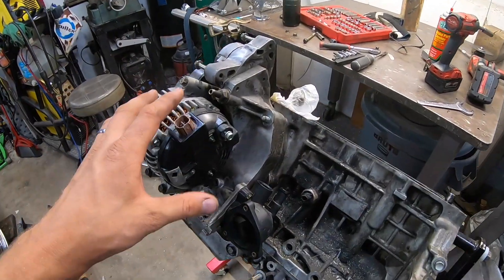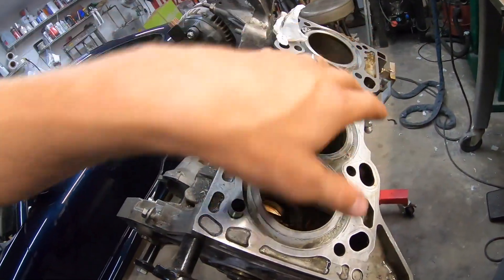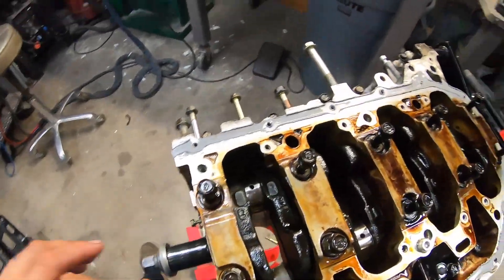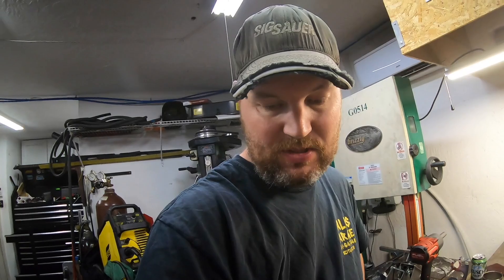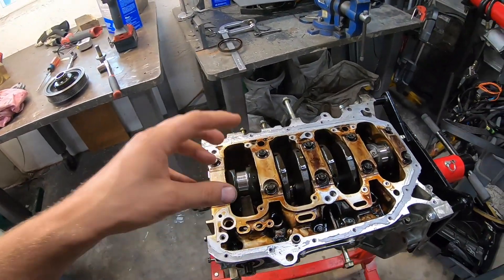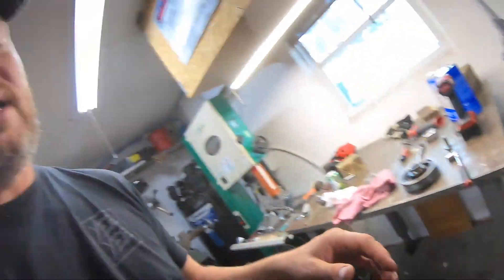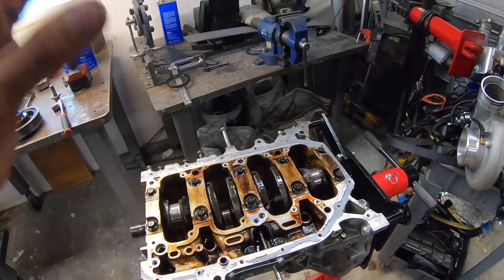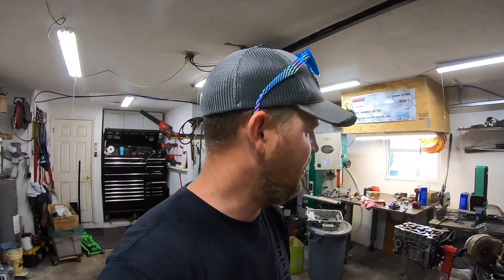The Blown K24 Engine Diagnosis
Today I think we solve the mystery as to what happened.